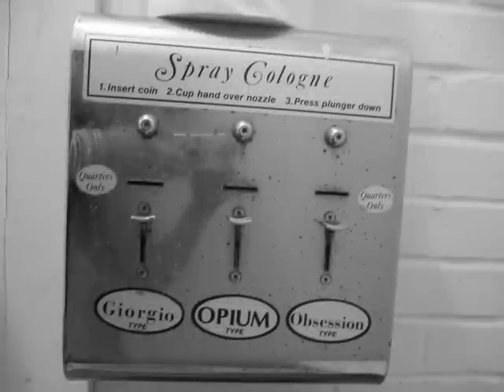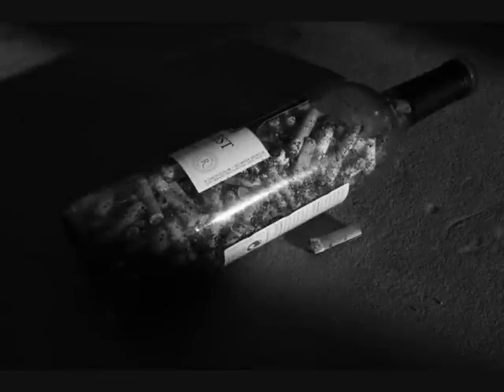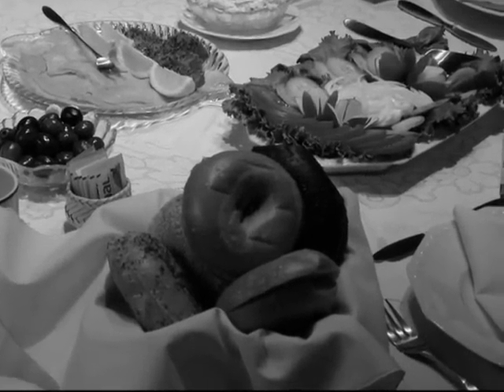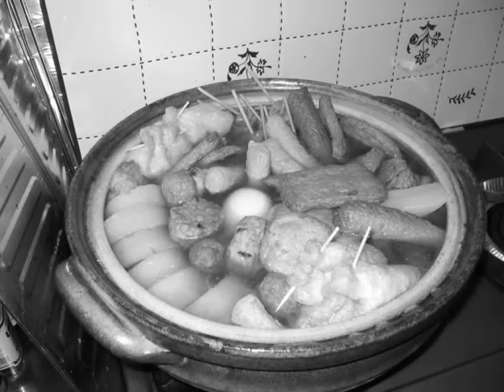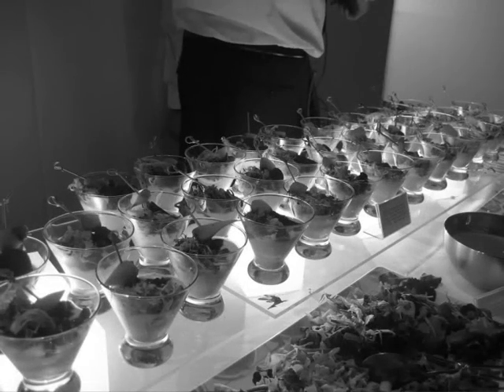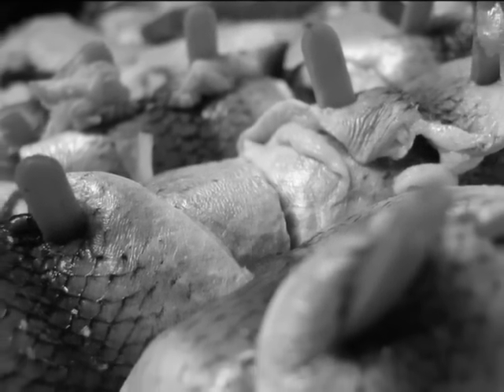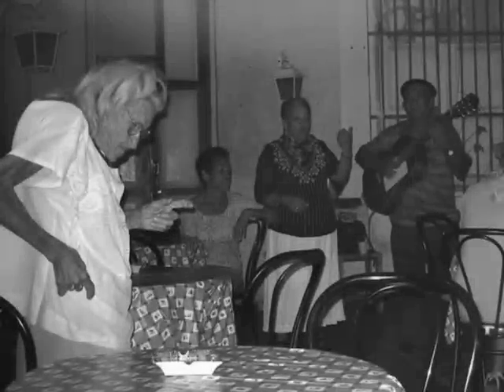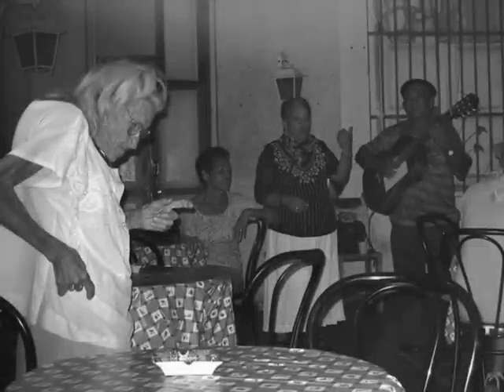Mickey Katz - Hermendel's Koch-A-Lain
A new music video for an old and great Mickey Katz tune!  ...especially for my mother-in-law! Oi!

Mickey Katz (June 15, 1909 Born: Cleveland, Ohio - April 30, 1985) was a U.S. Jewish comedian and musician who received his first moments of fame in the 1940s as a member of Spike Jones and His City Slickers where he was most famous for his "glugging" vocal sound effects on tunes like "Cocktails for Two" and others. He later went on to perform his own parodic musical review and record highly popular "ethnic" comedy albums on the Capitol label where he would perform English-Yiddish parody songs. He was also recognized as a master of what would later be called Klezmer style clarinet and had several hits during his long career. Though Katz sang primarily in broken Yiddish, he is often as recognized as one of the godfathers of American song parody which would later be advanced by the likes of Allan Sherman and, in the 1980s, Weird Al Yankovic.

Katz and his group can be seen in the movie Thoroughly Modern Millie accompanying Julie Andrews as she sings a Yiddish song at a Jewish wedding.

Katz is the father of Broadway legend Joel Grey and a grandfather of the actress Jennifer Grey. In the early 1980s he told the story of his life in a biography called Papa Play for Me.

A number of famous Jewish musicians, including those with their own bands have recorded with him including Manny Klein, Ziggy Elman and Sy Zentner.

Jazz musician Don Byron recorded a tribute to Mickey Katz in 1993 entitled Don Byron Plays The Music of Mickey Katz.

The 2003 British movie Wondrous Oblivion featured Katz' "The Barber of Schlemiel" (a parody of The Barber of Seville in a scene where the Jewish main character played the record for his Jamaican neighbor. No soundtrack has been released for the film as yet.